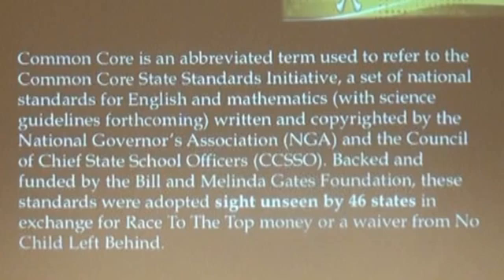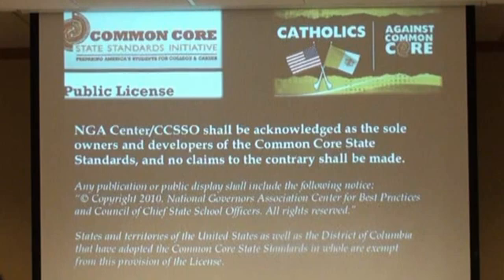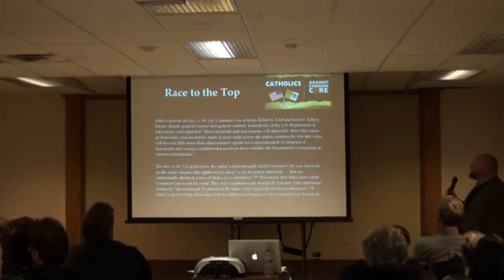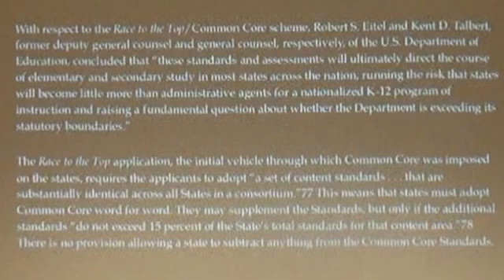Common Core Part 2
Common Core information as presented by Dr. Duke Pesta in West Bend, WI February 2014